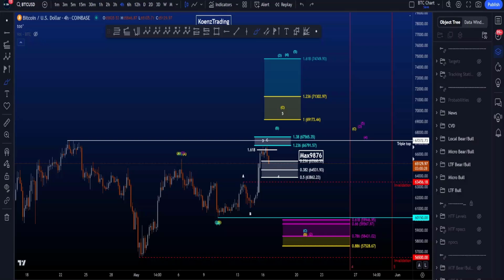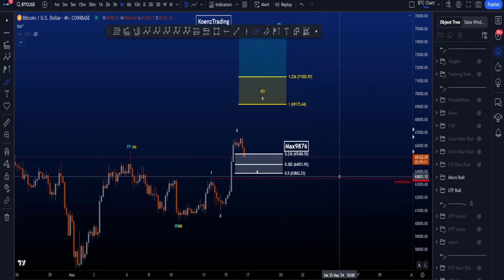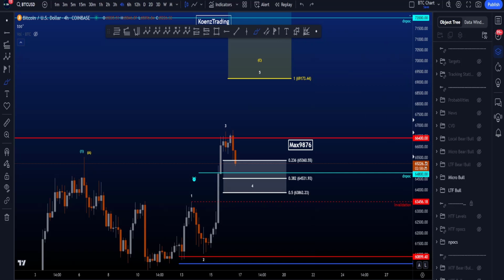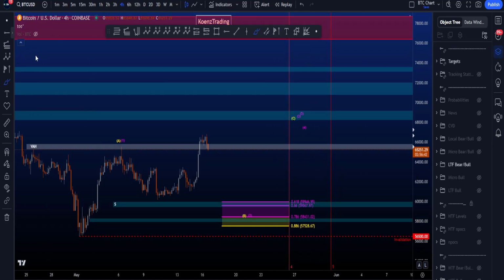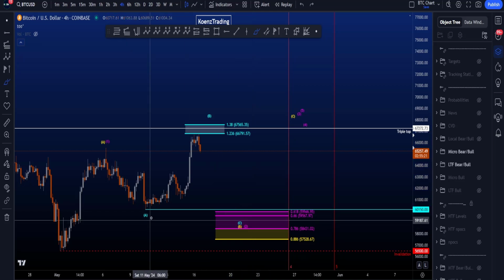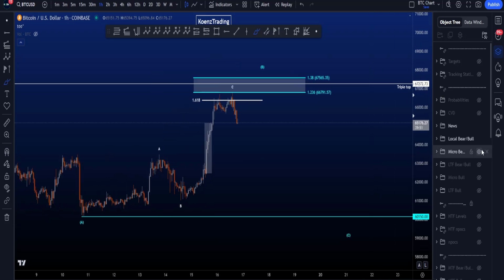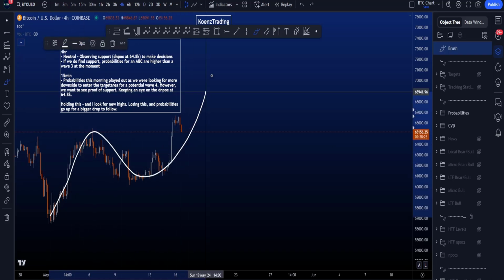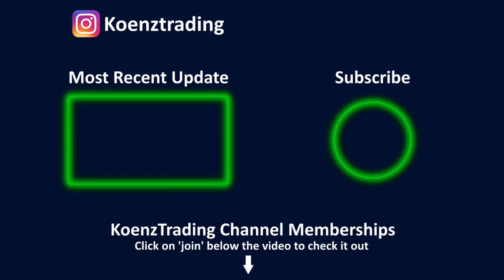Bitcoin Elliott Wave Technical Analysis Today! Bullish & Bearish Price Prediction BTC & News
▶ TIMESTAMPS
0:00 LTF Bullish Scenario (same)
0:57 Micro Bullish Scenario (update)
2:58 LTF Bear/Bull Scenario (same)
4:18 Micro Bear/Bull Scenario (update)
5:07 Local Bear/Bull Scenario (update)
5:33 News Candle (new)
6:02 CVD Divergences (update)
6:30 Probabilities